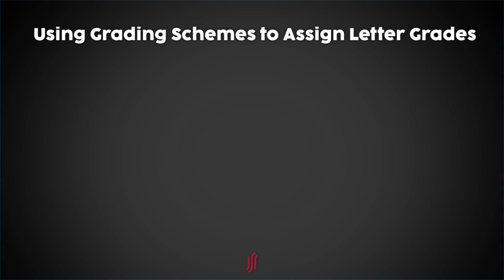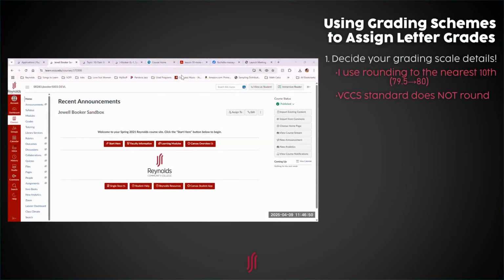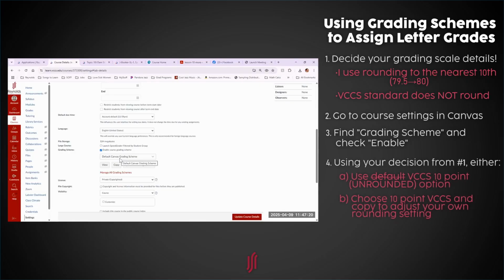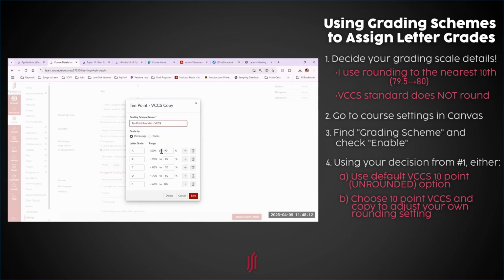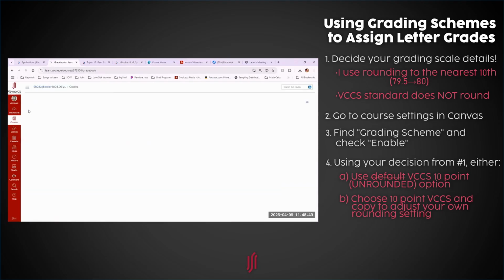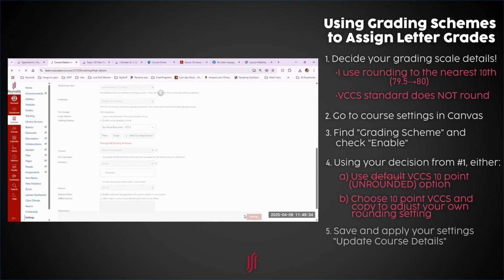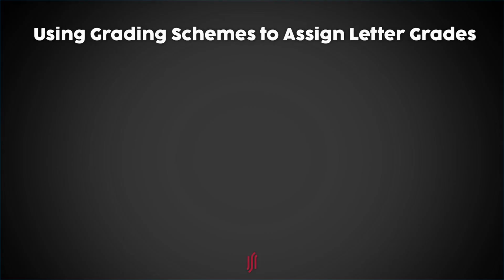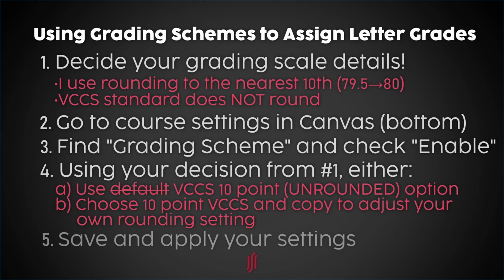Canvas Grading Schemes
Shared by Jewell Booker.

In this short, step-by-step tutorial, Jewell Booker shows you how to set up a custom grading scheme in Canvas so letter grades are automatically assigned. No more manual conversions or last-minute scrambling when grades are due!